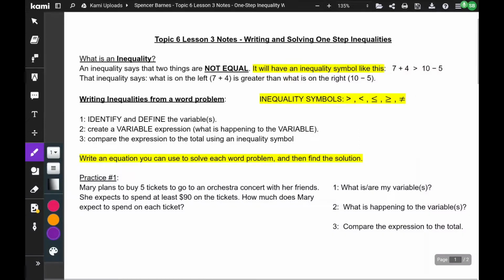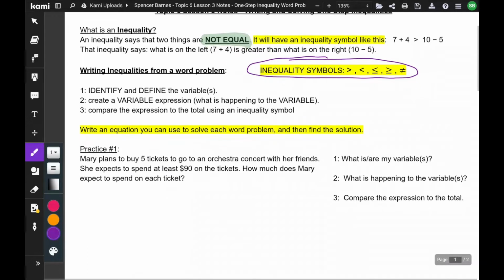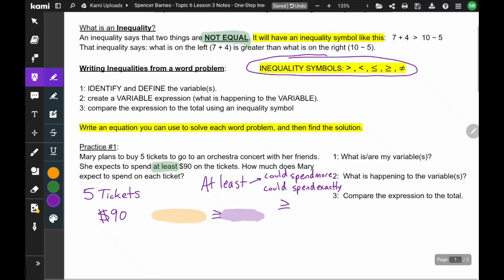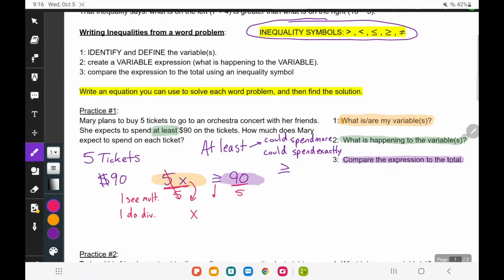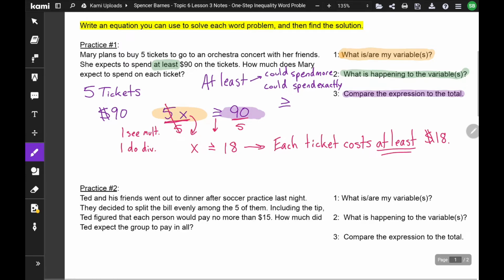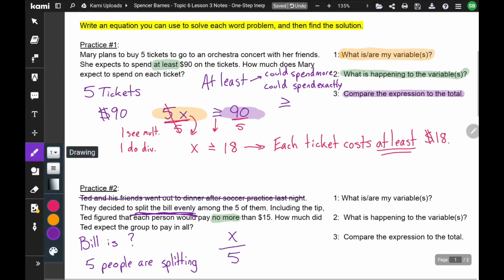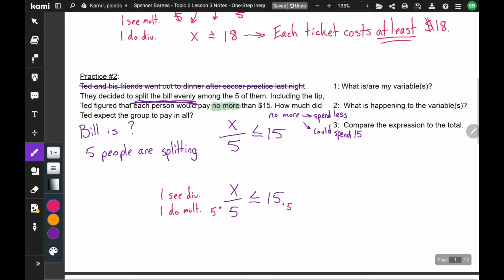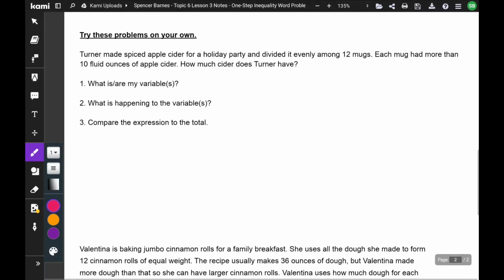Topic 6 Lesson 3 Notes - Writing and Solving One Step Inequalities